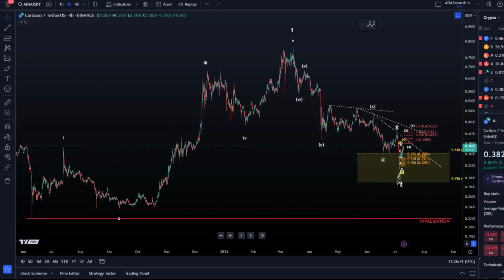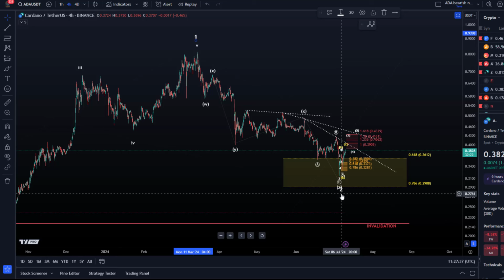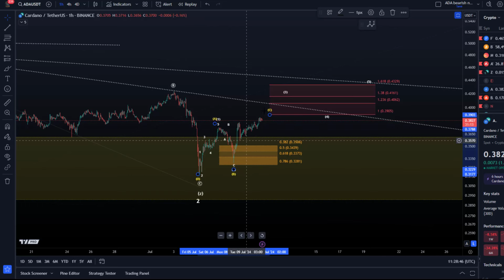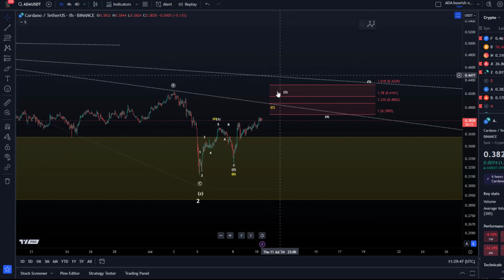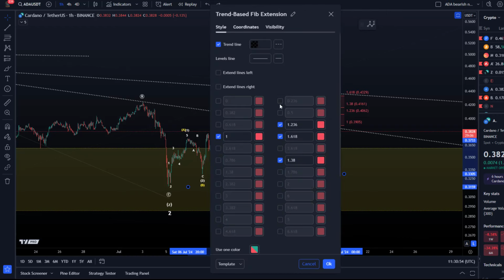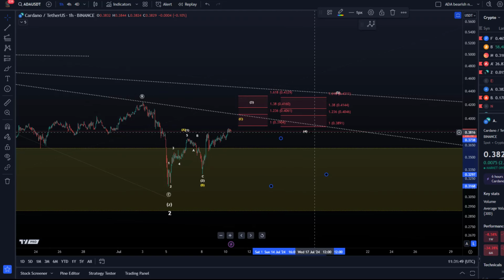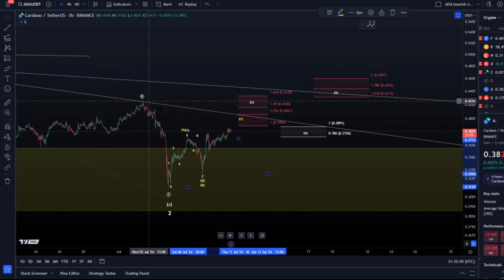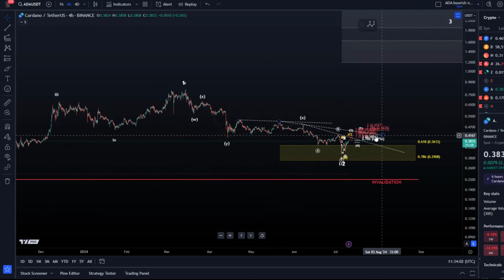Cardano ADA Price News Today - Elliott Wave Technical Analysis and Price Now! Price Prediction!